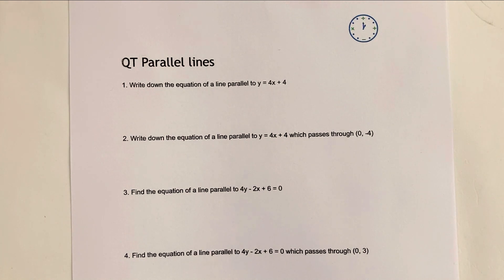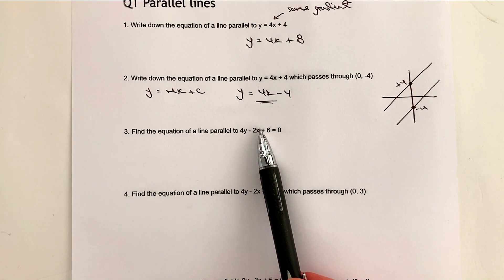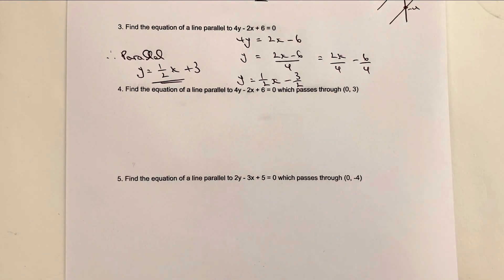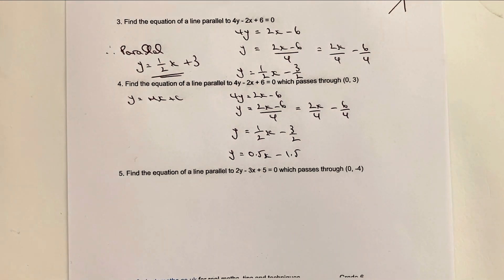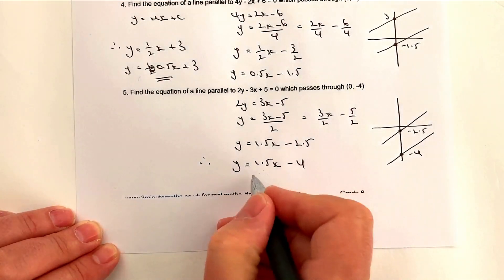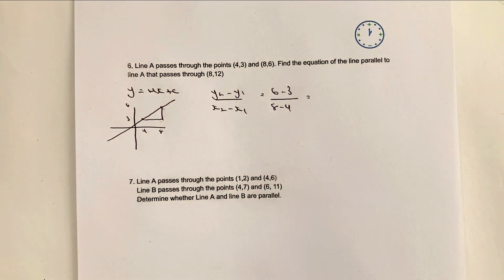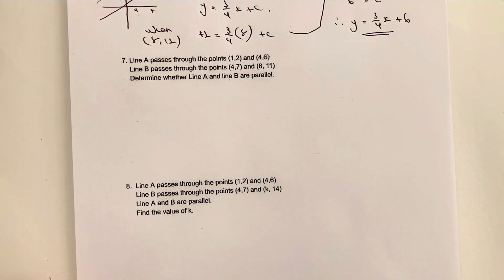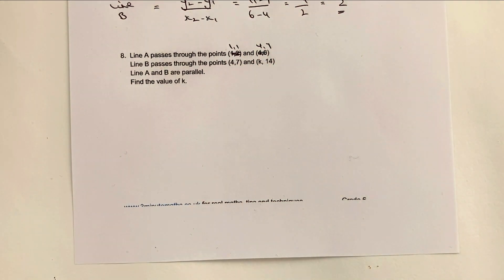How To Work Out Parallel Lines Maths Questions On A Graph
This video is a quick reminder of parallel lines for GCSE maths, and is aimed at around grade 6. You can downlioad the worksheet from 3minutemaths.co.uk, although please do

Here's the questions:
1. Write down the equation of a line parallel to y = 4x + 4
2. Write down the equation of a line parallel to y = 4x + 4 which passes through (0, -4)
3. Find the equation of a line parallel to 4y - 2x + 6 = 0
4. Find the equation of a line parallel to 4y - 2x + 6 = 0 which passes through (0, 3)
5. Find the equation of a line parallel to 2y - 3x + 5 = 0 which passes through (0, -4)
6. Line A passes through the points (4,3) and (8,6). Find the equation of the line parallel to line A that passes through (8,12)
7. Line A passes through the points (1,1) and (4,7)
    Line B passes through the points (4,7) and (6, 11)
    Determine whether Line A and line B are parallel.
8.  Line A passes through the points (1,2) and (4,6)
     Line B passes through the points (4,7) and (k, 14)
     Line A and B are parallel.